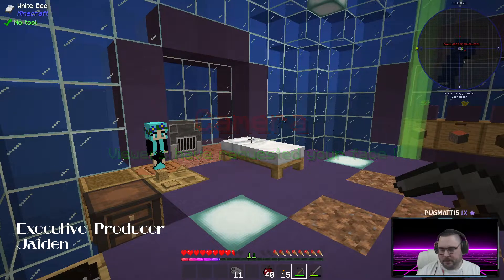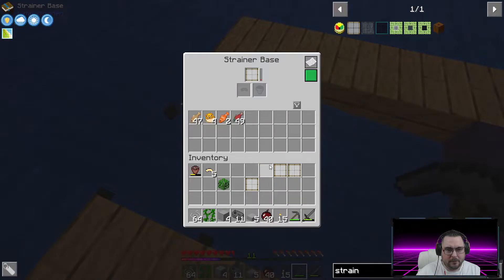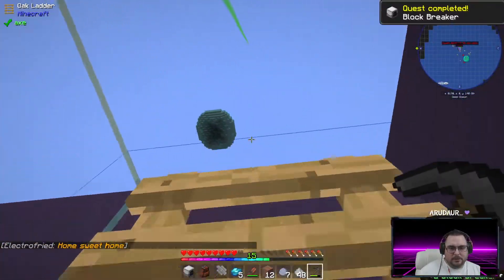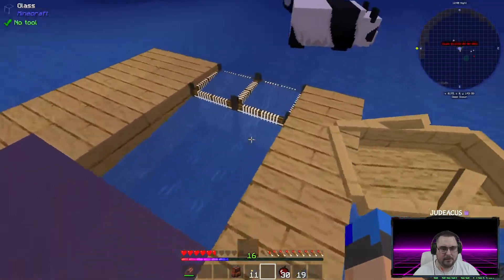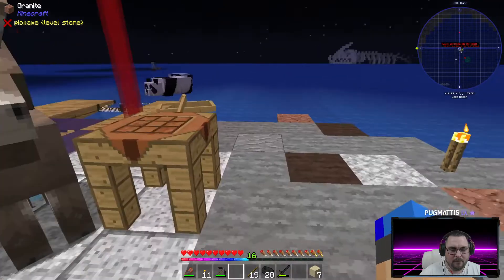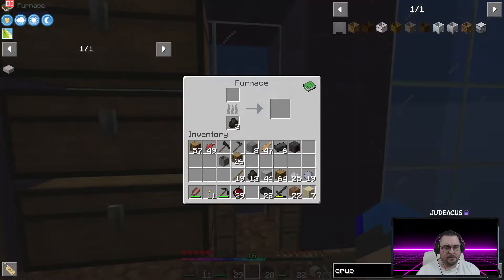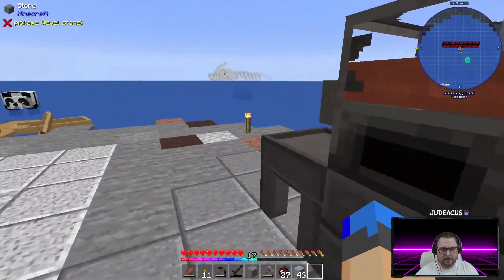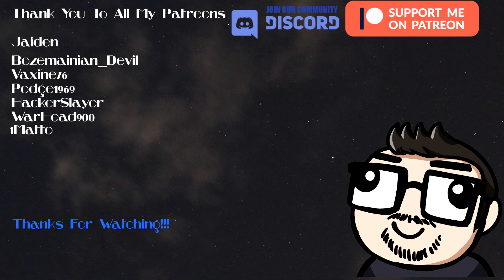Seaopolis Modded Minecraft - Ep 2 New Tinkers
Welcome to seaopolis a ocean based survival questing modpack. Featuring a completely customized world filled with various different mobs and structures.

Starting in a sphere in the ocean its your job to survive and thrive in a ocean world

Thank you to each and every one of you who has shown amazing support for the channel i could not have done any of this without you all.

My PC Specs:
Intel 8700k 3.7 GHz 6-Core
16 GB  Corsair Vengence Ram DDR4
Windows 10 x64
Asus ROG Strix Nvidia GTX 1080 8gb
Gigabyte Z370-HD3 Motherboard
120GB SSD
2TB Seagate Baracuda Drive